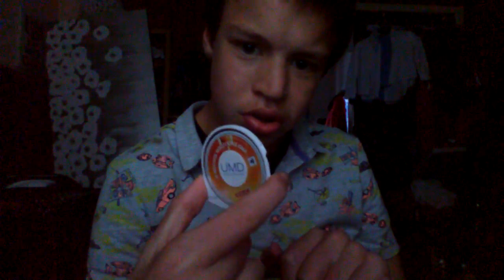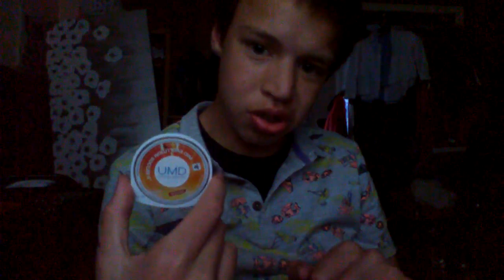Pro eveloution soccer 6 unboxing